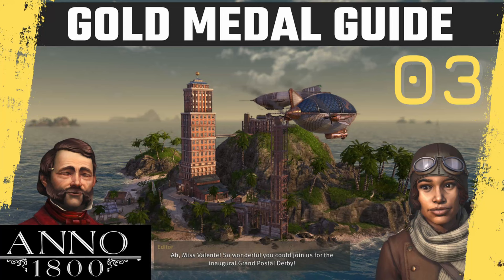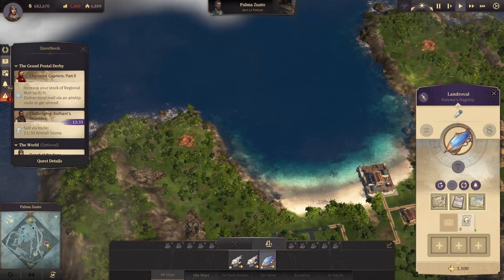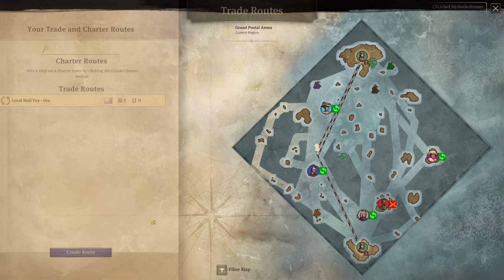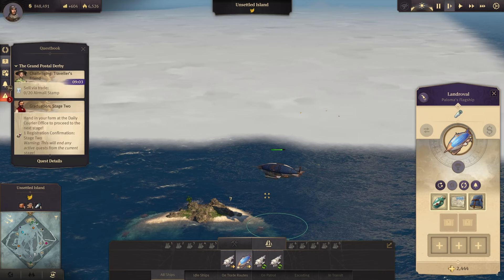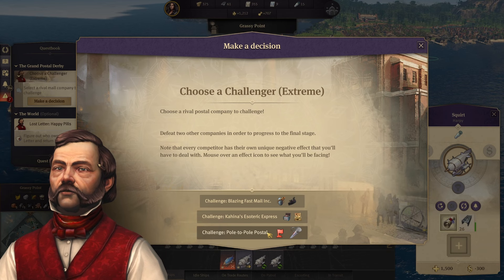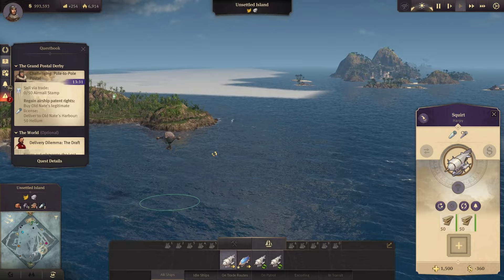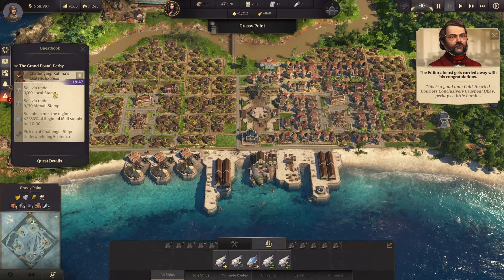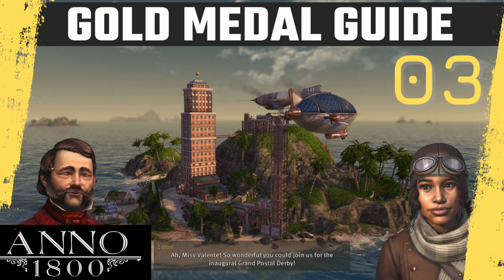ANNO 1800 - CLASH OF COURIERS SCENARIO - GOLD MEDAL GUIDE - EP 3/4 - SEASON 4 DLC 11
Chapters
0:00 Intro
0:25 Stage 2 - Challenge 2 - Airmail
8:00 Stage 2 - Challenge 3
11:00 First mail trade route
26:00 Beard of the year
29:30 Stage 3 - Challenge 1
33:00 Expand 2nd island
45:00 Stage 3 - Challenge 2

Season 4 is OUT!